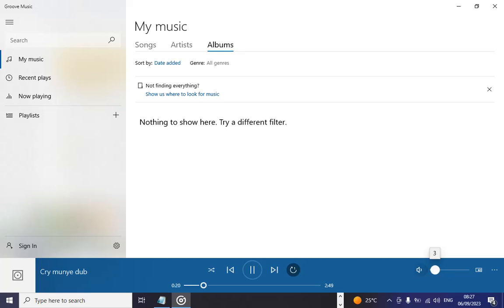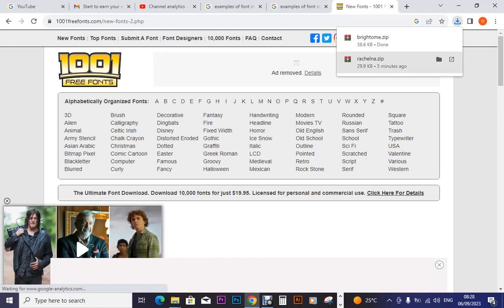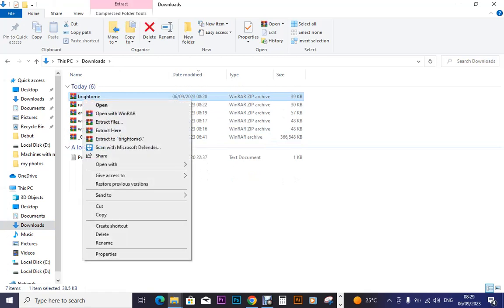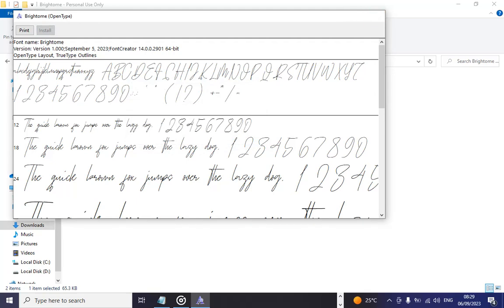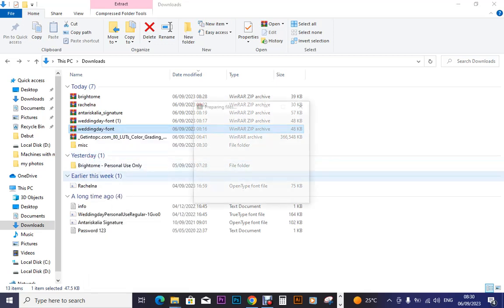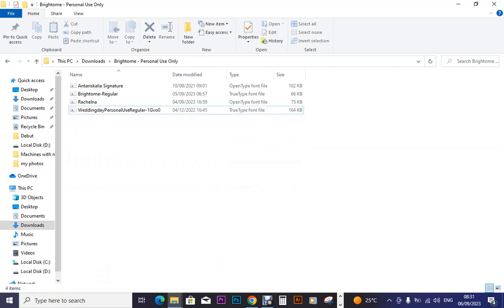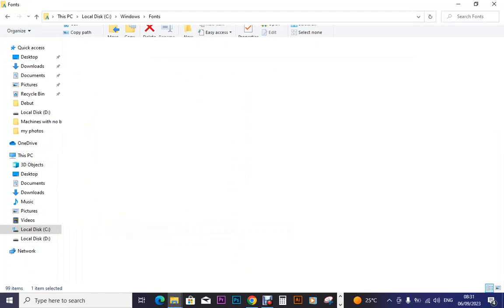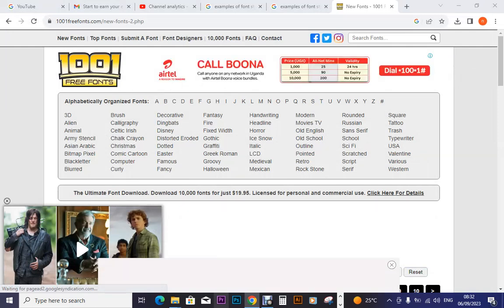What & Where are Fonts?? understand Install, Download in all your computer soft wares at one click 3